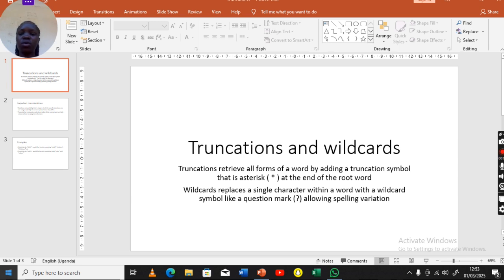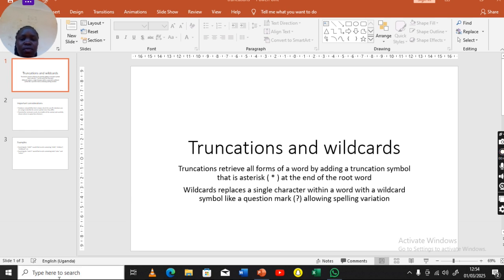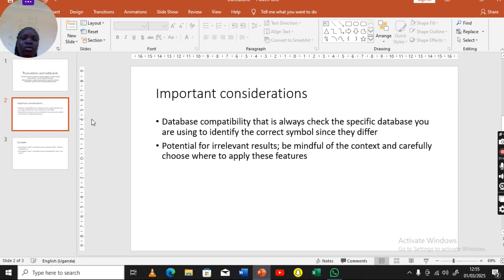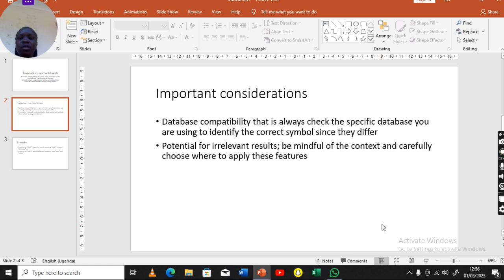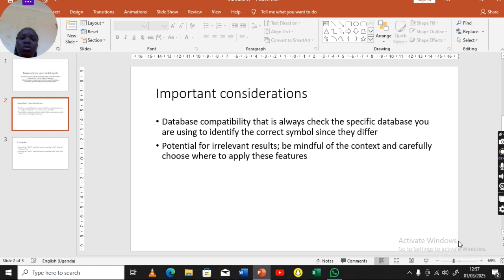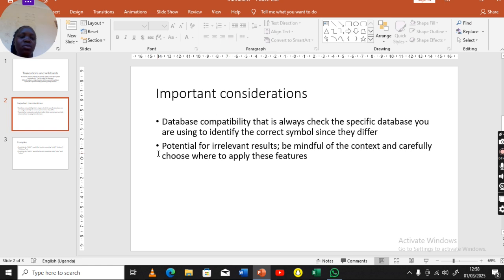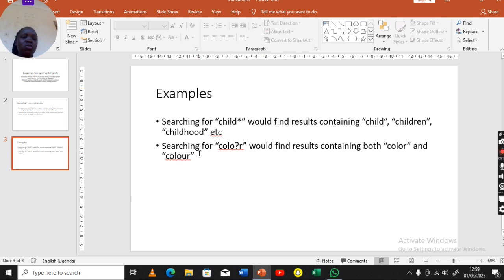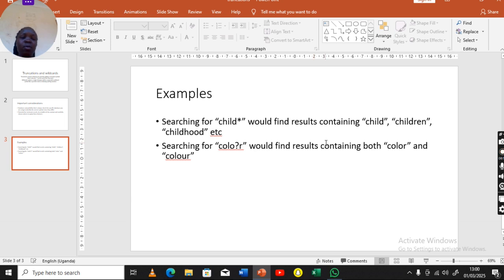Truncations and wildcards made easy